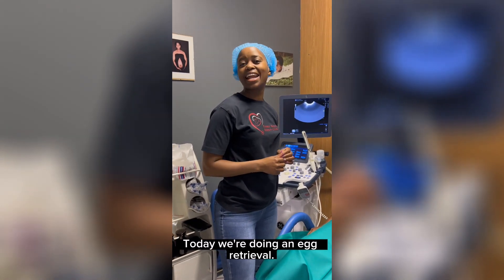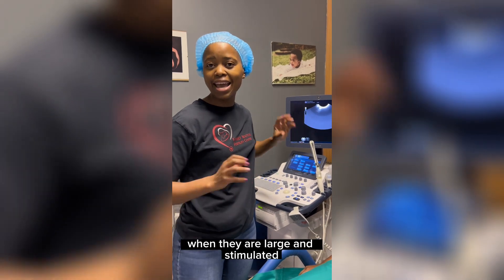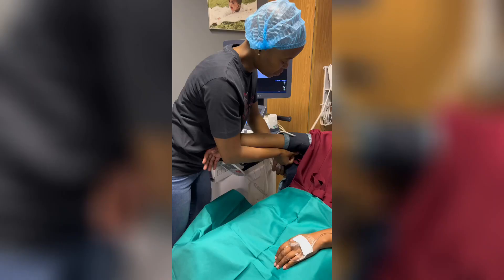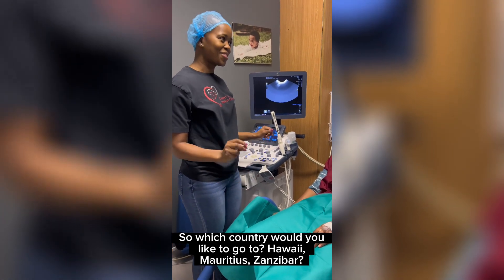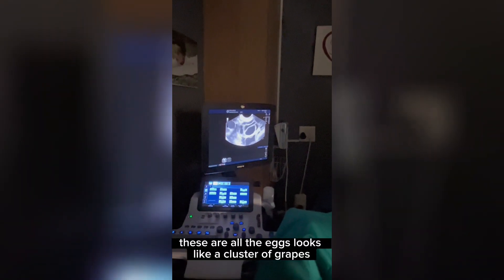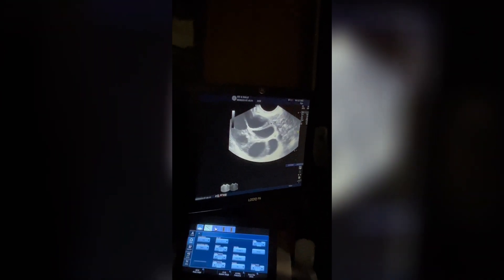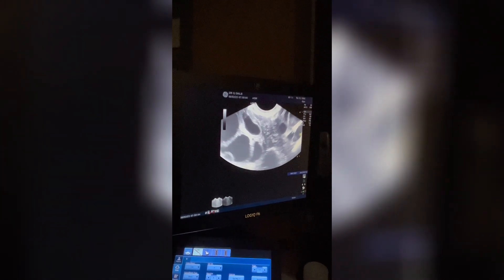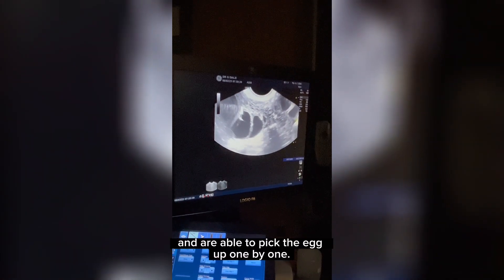EXPLAINED: EGG RETRIEVAL PROCESS. Not That Conversation with Dr Q Cele.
Have you ever wondered what the process of egg retrieval looks like?  Well, look no further. Join us as Dr Q Cele explains in detail what the process of egg retrieval looks like.

Egg retrieval is a process where eggs are removed from the follicles through a needle, which is connected to a suction device.